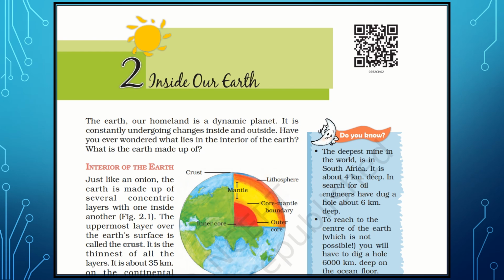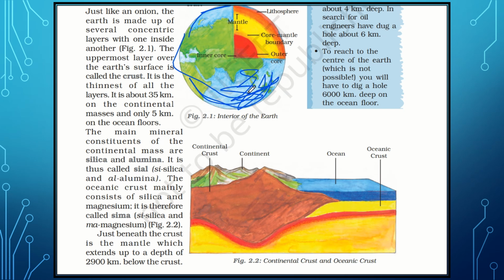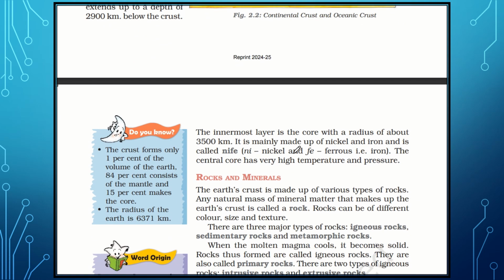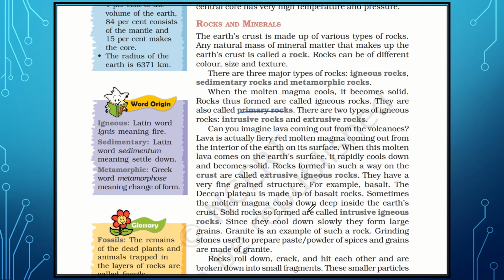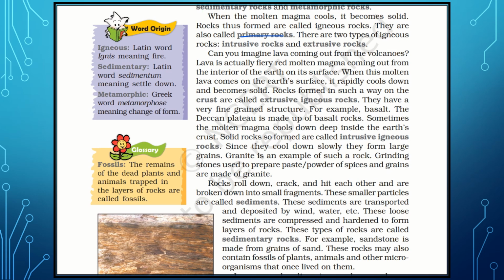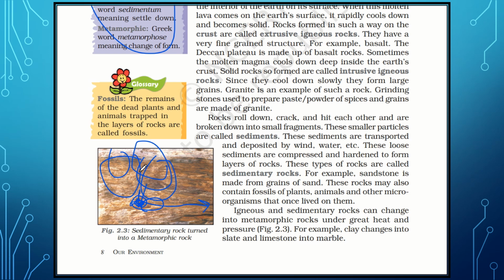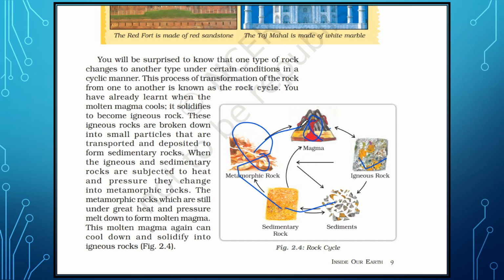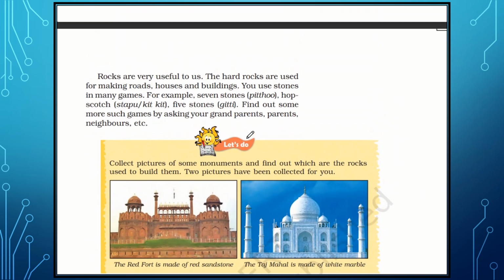Class 7 Geography Full Chapter 2 Inside our Earth| In English - CBSE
igneous rocks
neet video
major landforms
igneous rocks